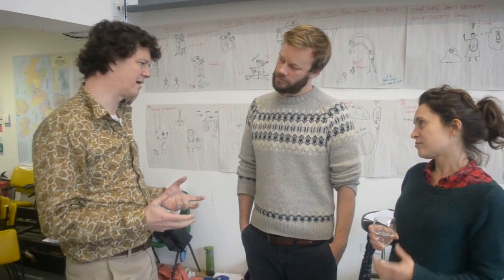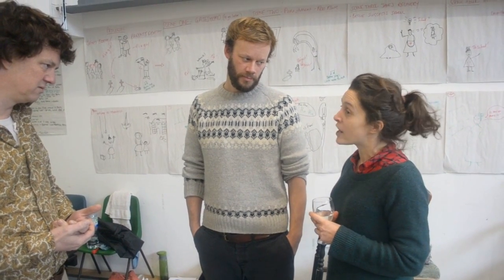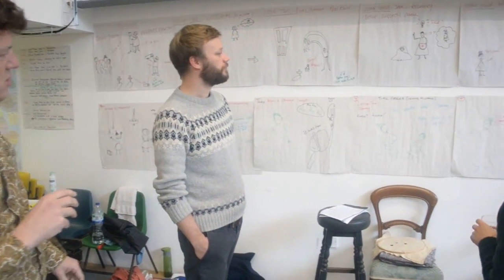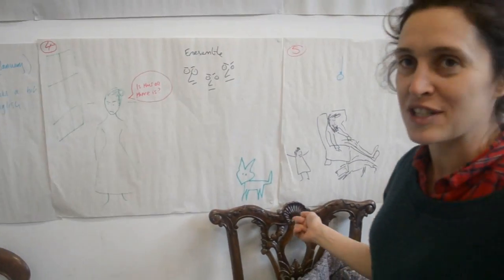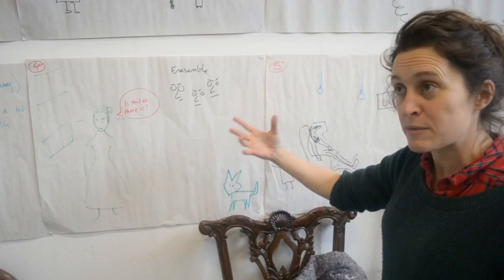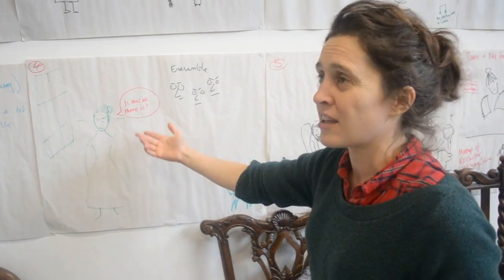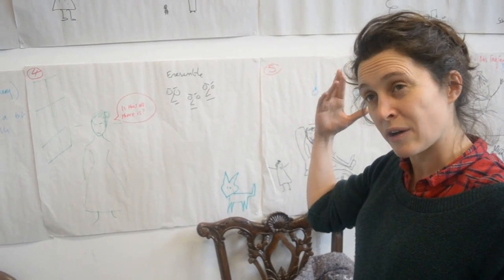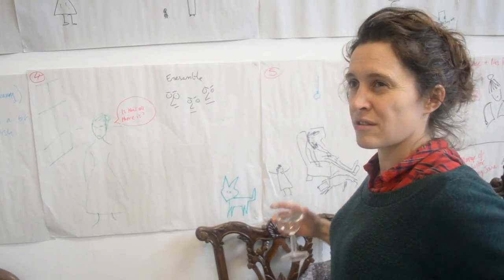Jane Eyre In Conversation: tough, strange and unapologetic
Bristol Old Vic's Artistic Director Tom Morris talks with Madeleine Worrall (Jane Eyre) and Felix Hayes (Rochester) about the process of devising Jane Eyre for the stage.

Jane Eyre - Theatre
10 Feb-29 Mar